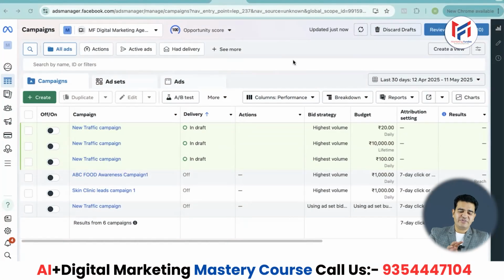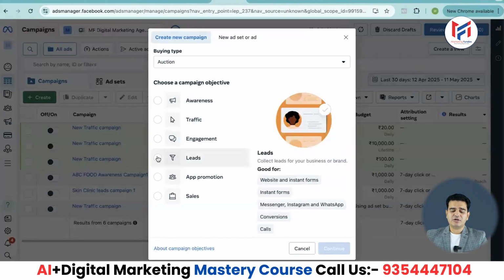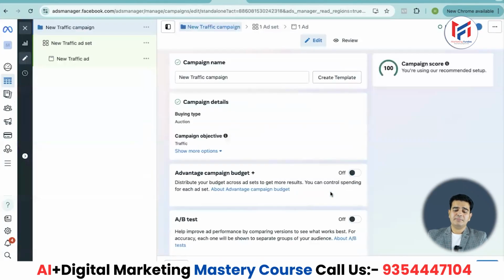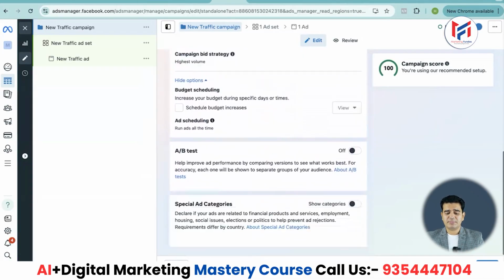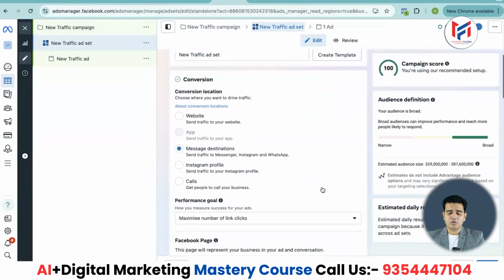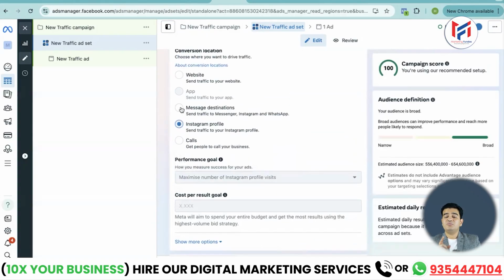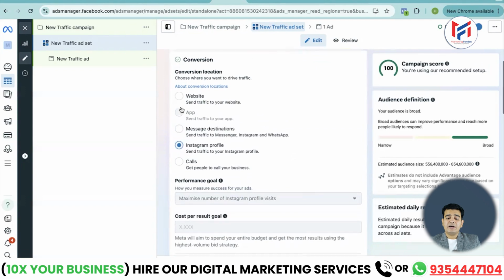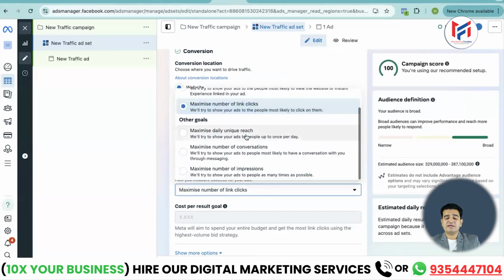Facebook Ads Performance Goals Tutorial 2025